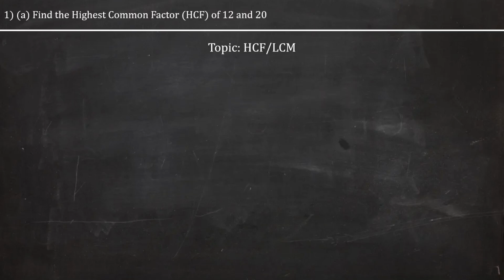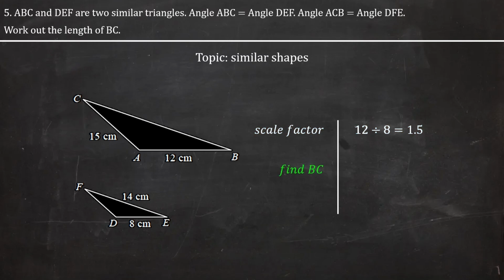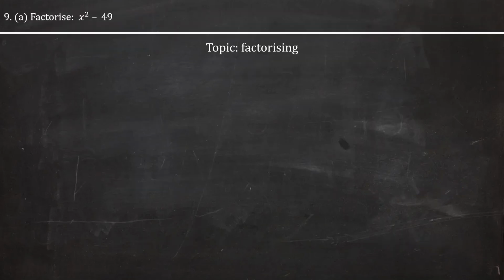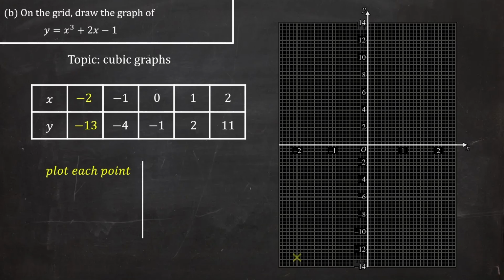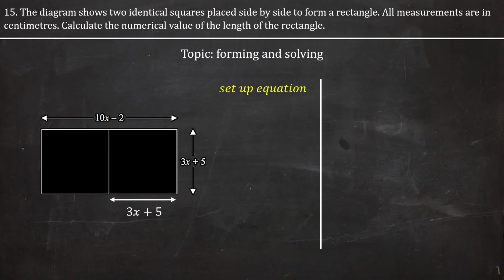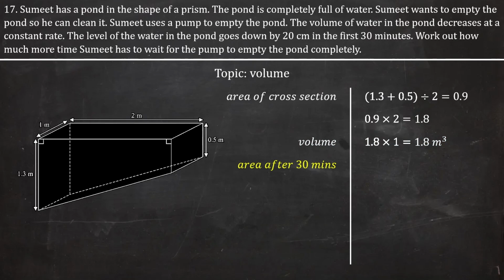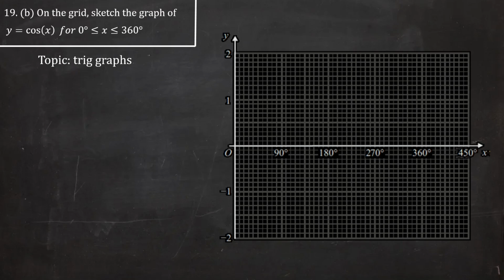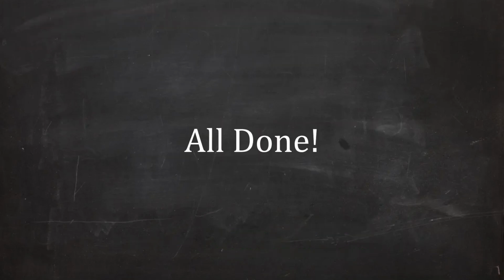Practice Paper Set 5 paper 1H